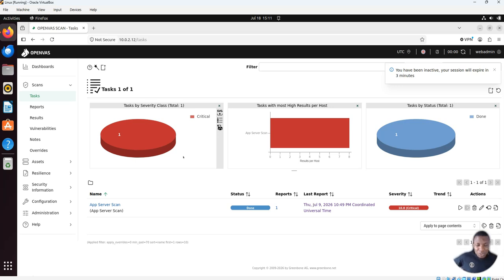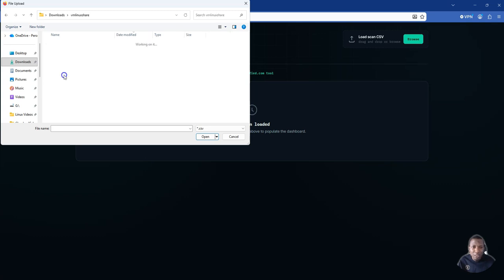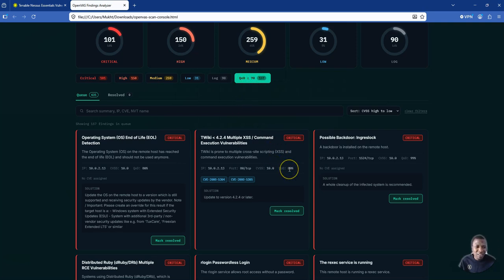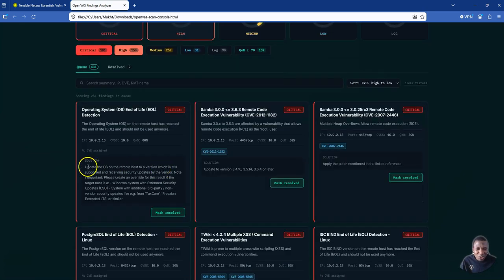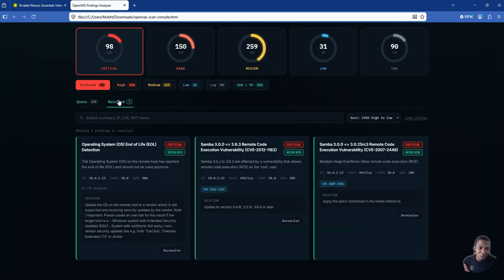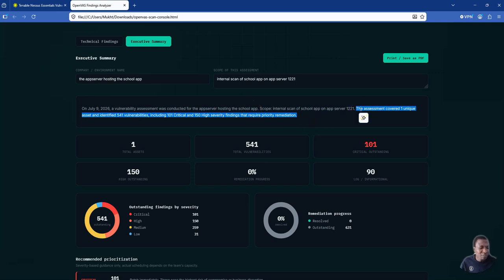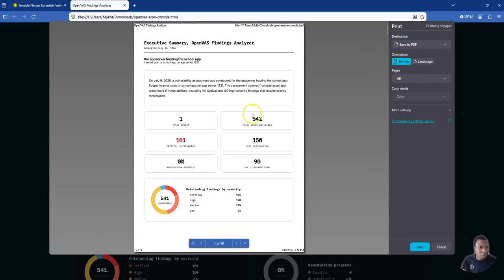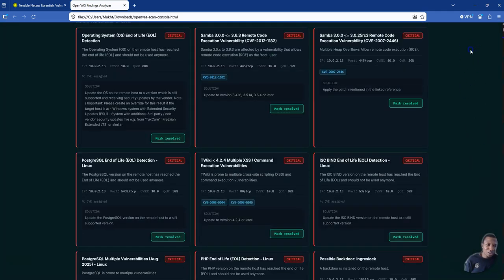I built an OpenVAS CSV Analyzer Tool for my students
I built an OpenVAS CSV Analyzer Tool to help better visualize OpenVAS scan csv result. Shine on your team with this tool!

Note that the Cloud Security and AI Security courses are still empty for now. I will start uploading videos to the Cloud Security course and then the AI Security course as soon as I'm done with the Cybersecurity course. As an early supporter, get access to all now and future course for just $15 per month. Prices increase to $50 per month when all courses are fully uploaded. lock-in now at this price and never pay for any future course or price increase.

My newsletter breaks down cloud and AI security the way your job will actually demand it, get info for on-the-job skills, Career Tips, and more!

This is where I share tips, Cloud and AI Security quizzes, job leads, and resources between newsletters. It is one of the most active cloud security communities out there and it is completely free. Download the Telegram App and join using this

Stay informed. Stay ahead. Stay Hired.

Mukhtar Kabir, CISSP
Founder, YesCertified.com